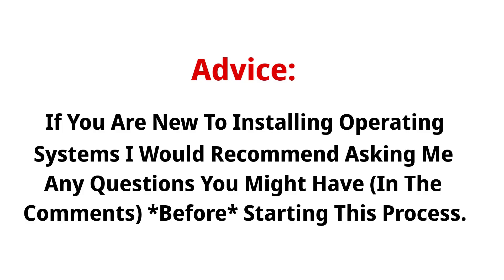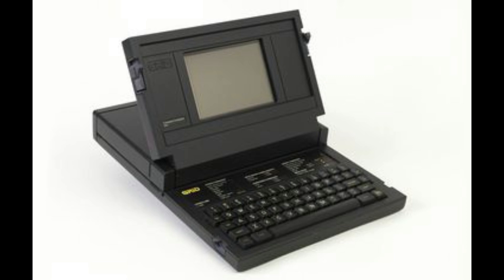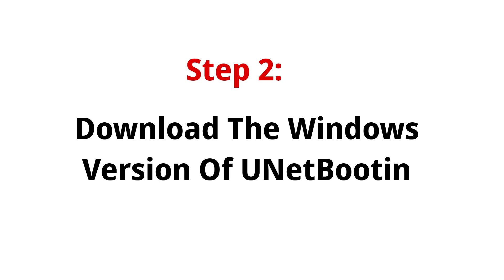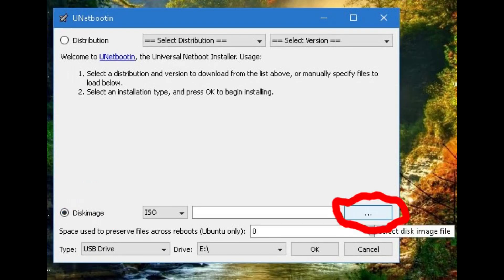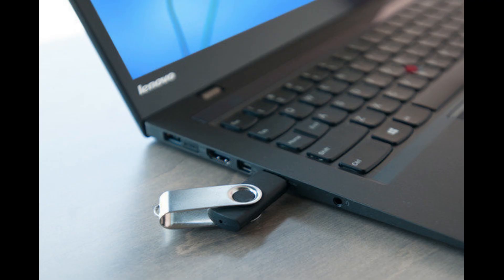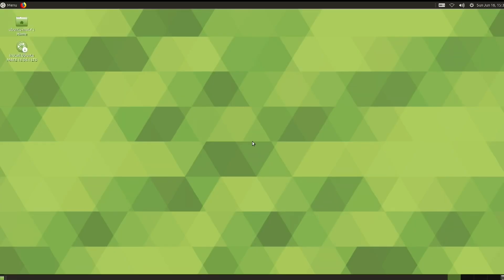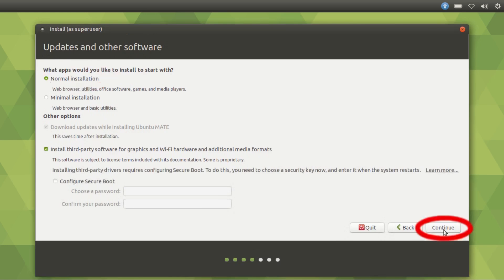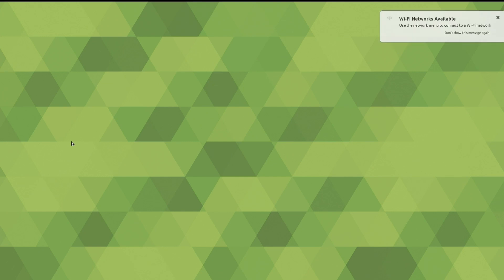How To Install Linux (Ubuntu) On Windows 7 (Or Older) Machines - A Beginners Guide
This is a tutorial on how to install the Linux operating system (Ubuntu Mate) on a Windows 7, or older machine.

I am NOT responsible for any damage that is inflicted on your machine following this tutorial. Proceed out of your own feel will.

Download Links